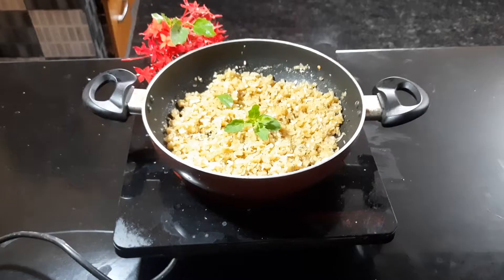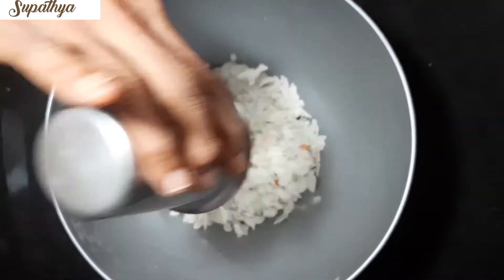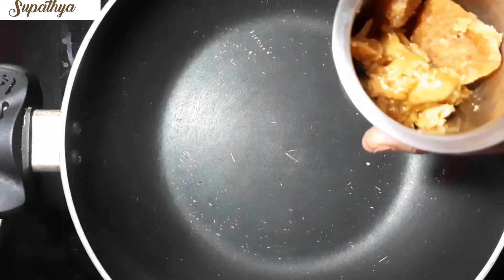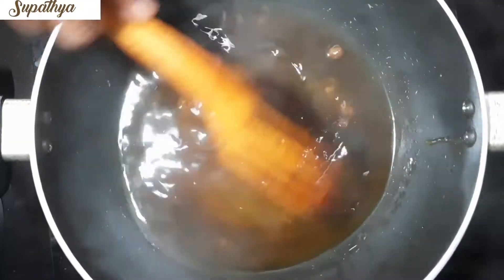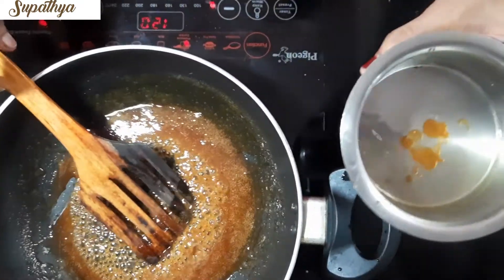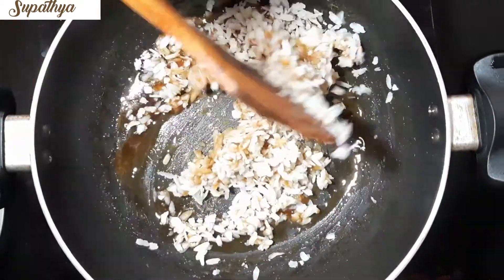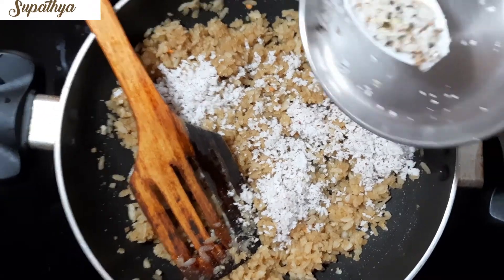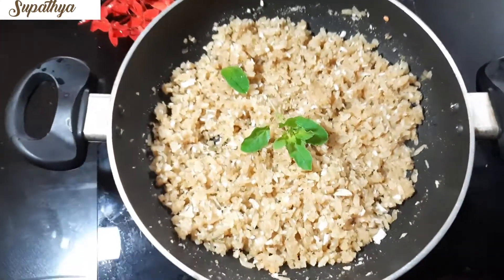Avalakki with Jaggery and Coconut | Sweet Poha Puttu | Vella Aval Recipe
Avalakki with jaggery and coconut aka Aval Puttu is one of the simple sweet that we can make for an offering to Lord Krishna. Coconut Jaggery Poha Prasadam Recipe is one of the most sought for most festivals. Poha is also know as rice flakes or flattened rice or aval or avalakki. Aval Puttu is made using Aval (Poha), Jaggery and grated coconut and seasoned with cashews. The dish comes with many names Sweet Aval Puttu, Sweet Poha Puttu or also Avalakki Prasada

Time Stamps:

00:00 Introduction
00:13 Ingredients for the Sweet Poha
0:22 Start preparation
02:01 Jaggery Avalakki is ready to be served